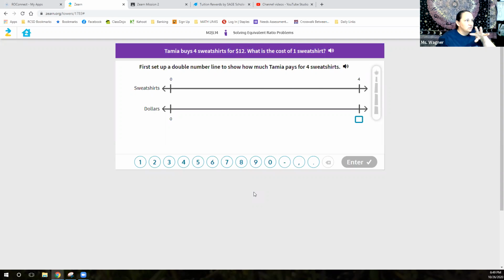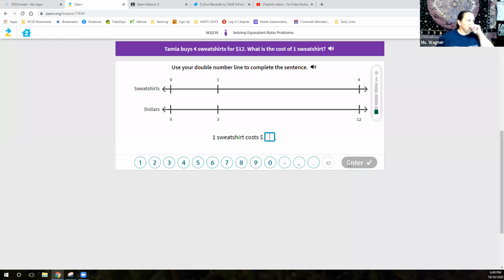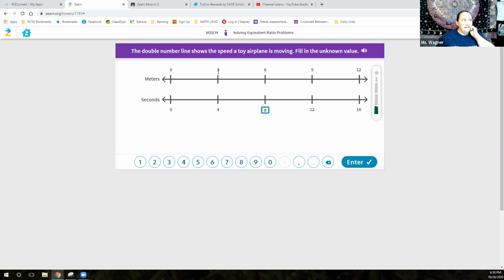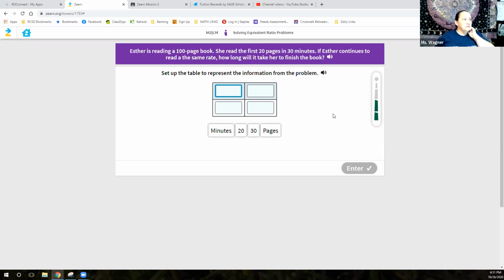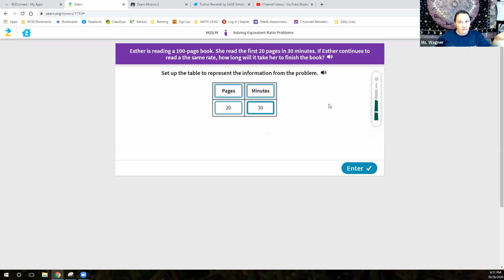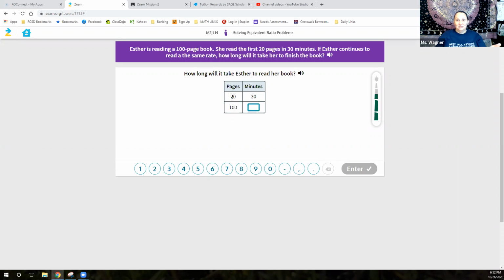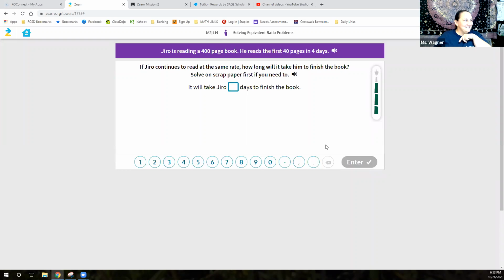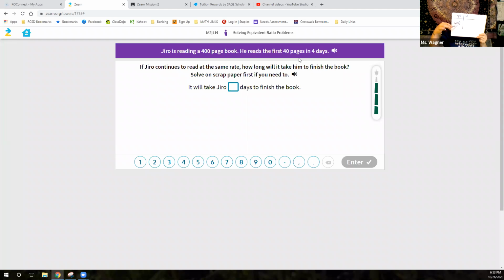6 Mission 2 Lesson 14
Finding equivalent rations using a table and a double number line